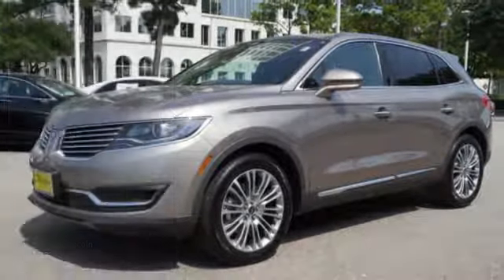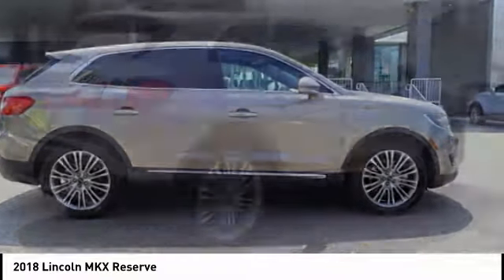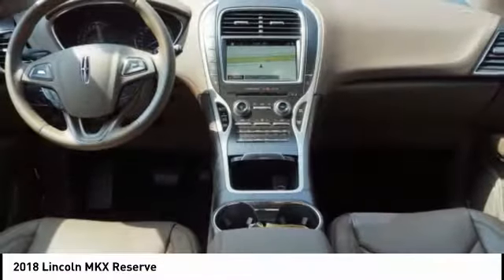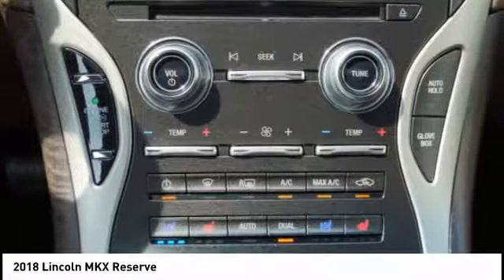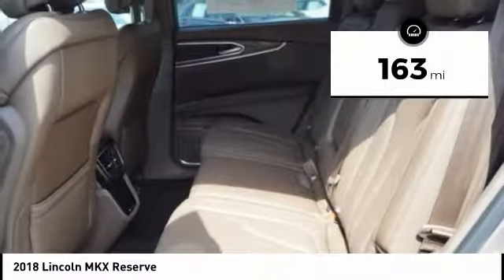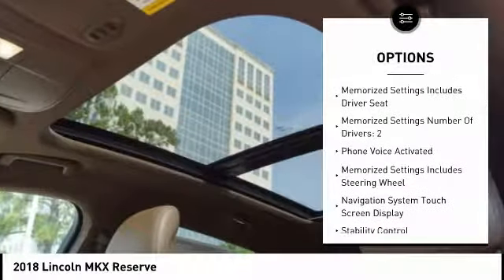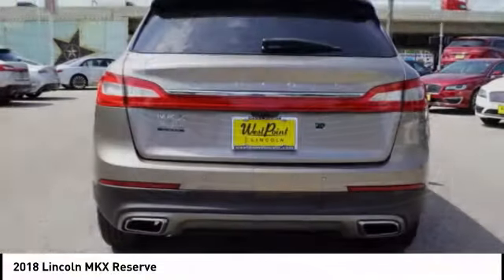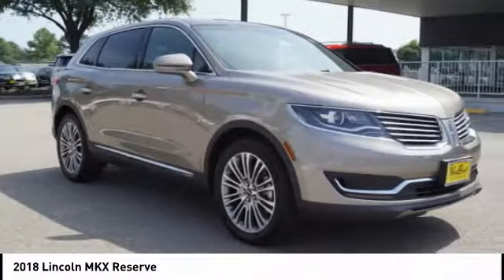2018 Lincoln MKX Houston TX 8P298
2018 Lincoln MKX Reserve

Pick up this Iced Mocha Met 2018 Lincoln MKX, available today at West Point Lincoln. This could be the one you've been searching for.